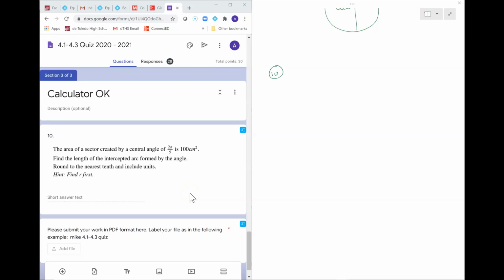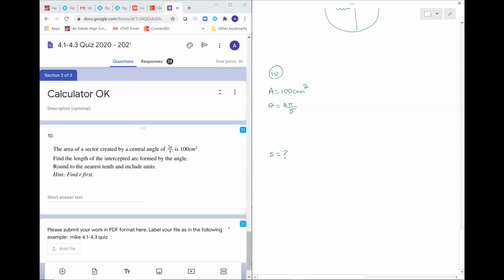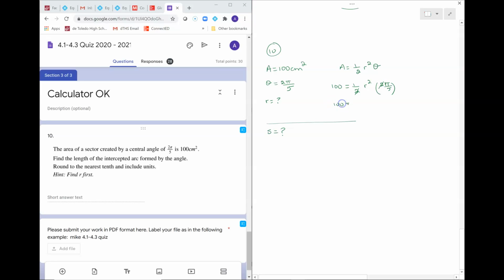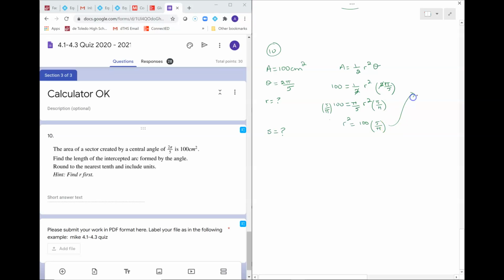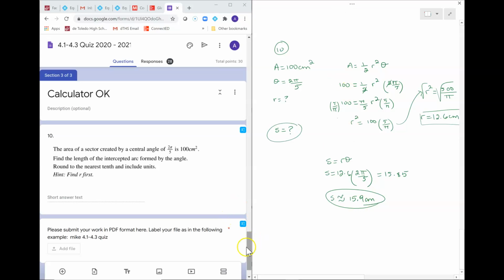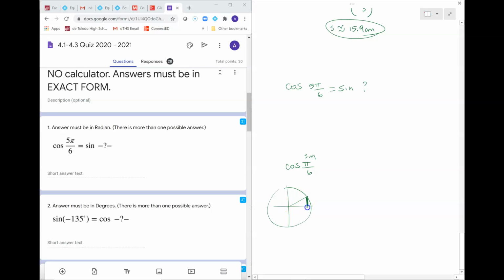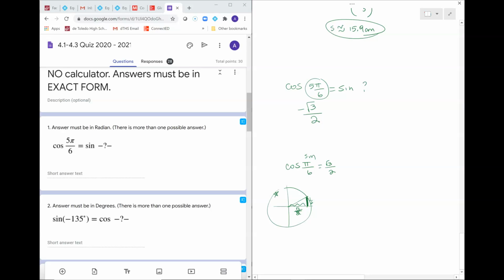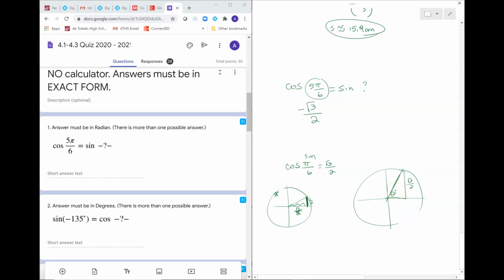Precalc Hon Quiz #10, 1